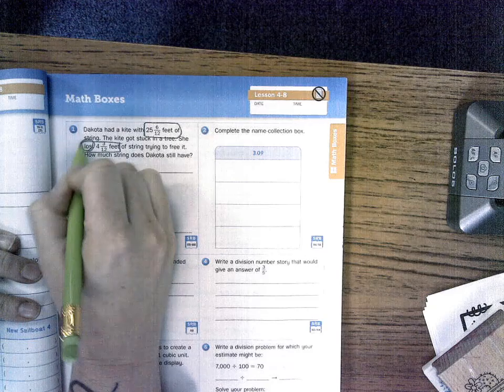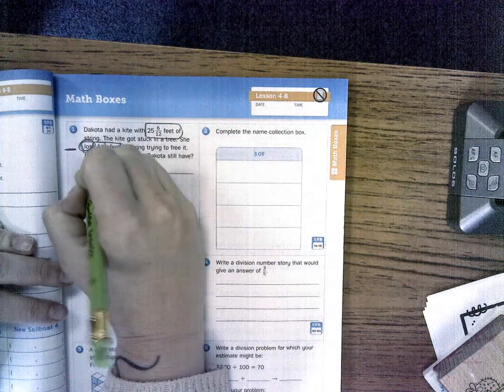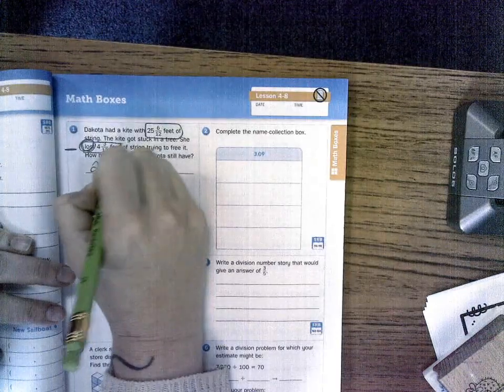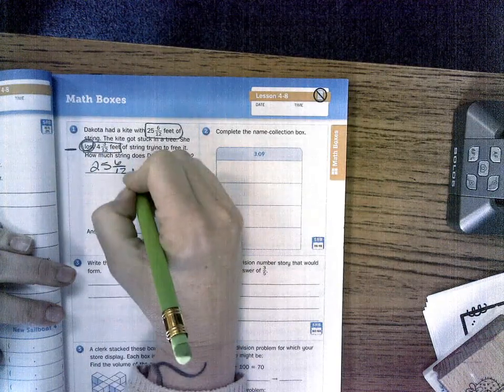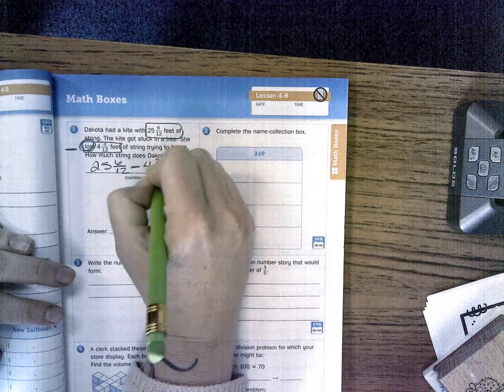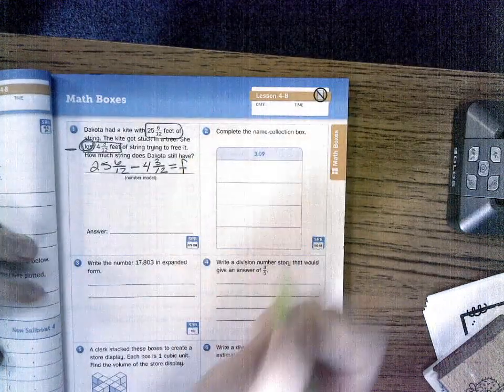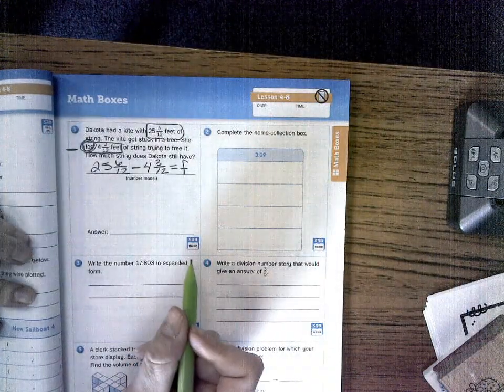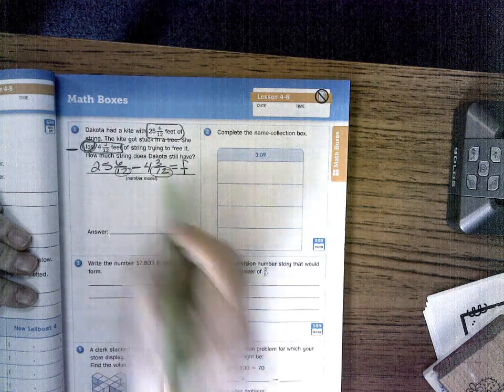Everyday Math 5th Grade: Page 137